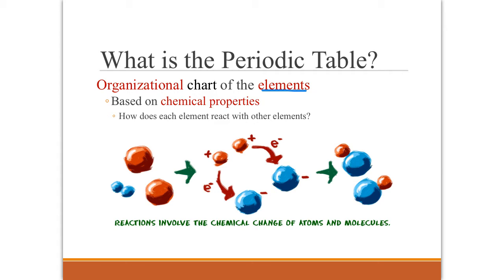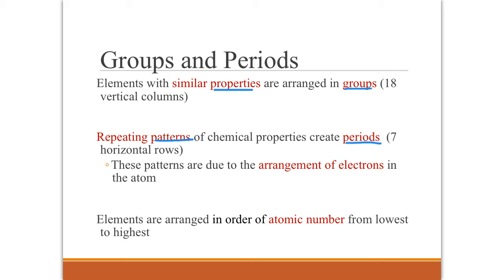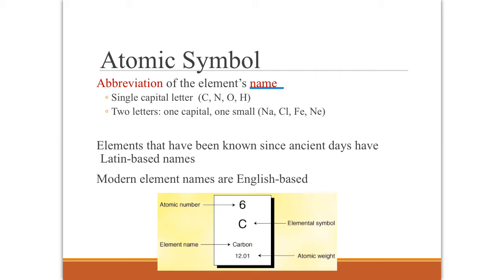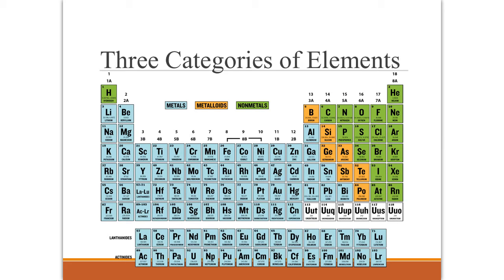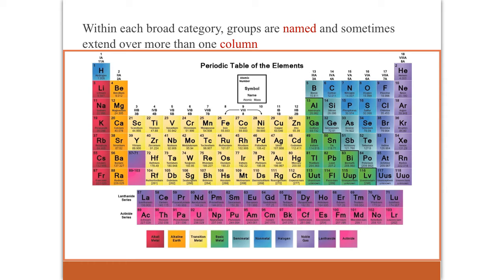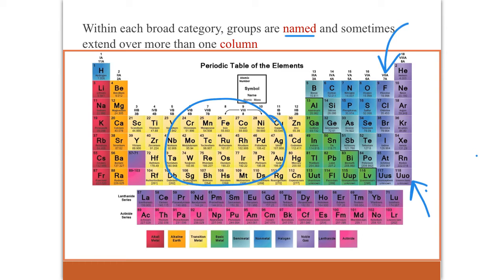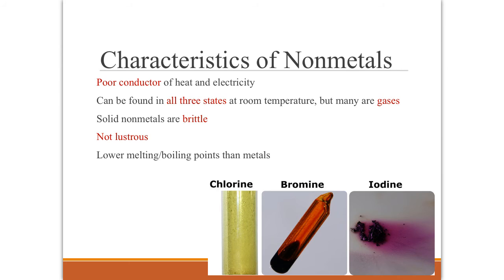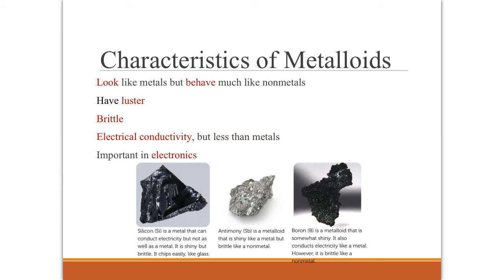Chemistry Concepts Introduction to the Periodic Table